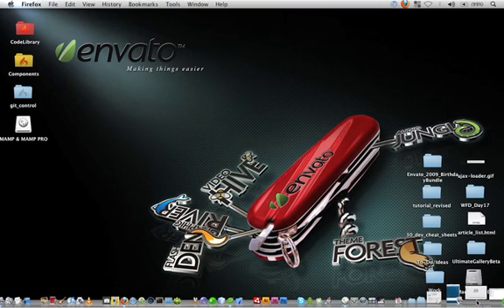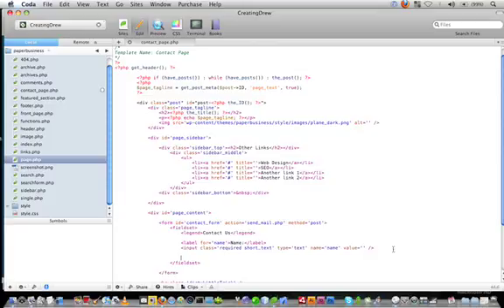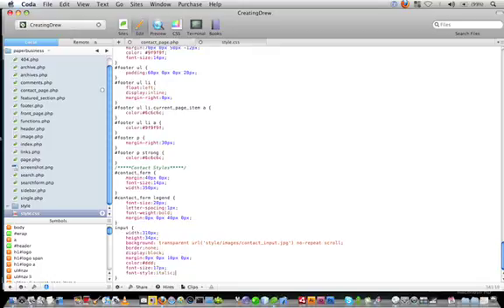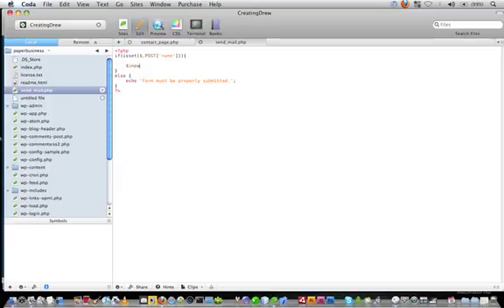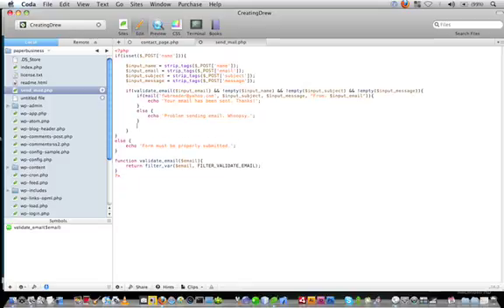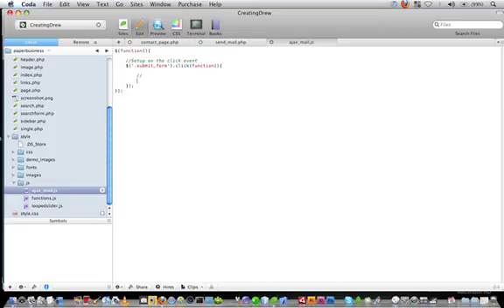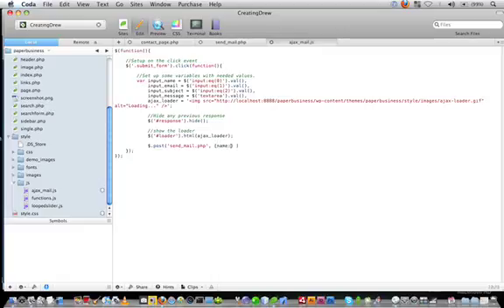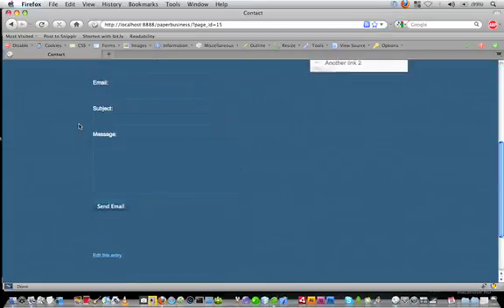WordPress for Designers 2